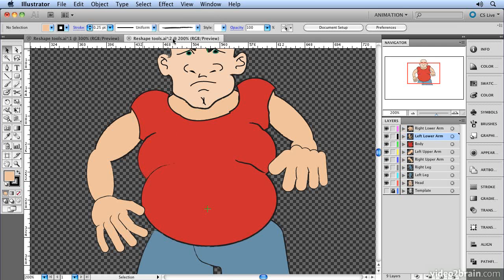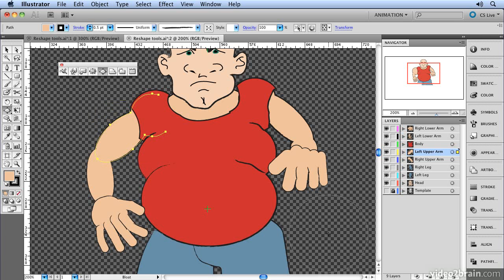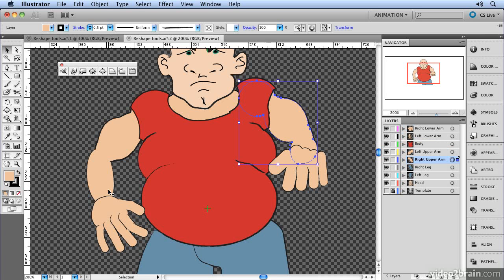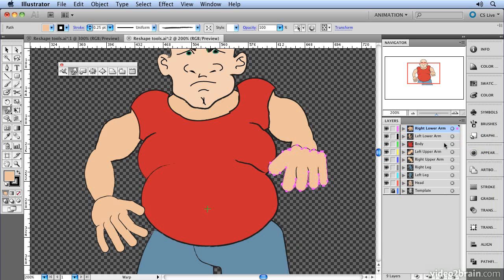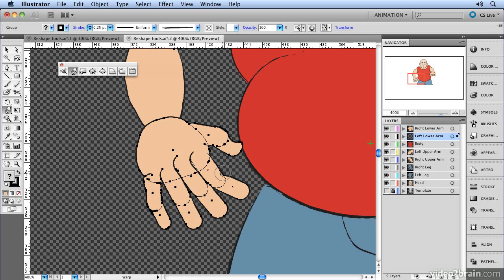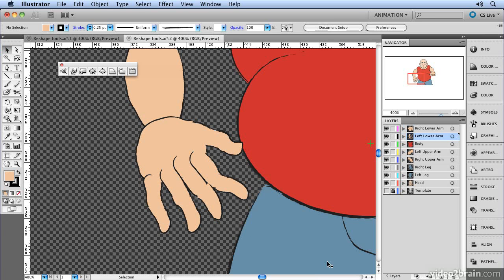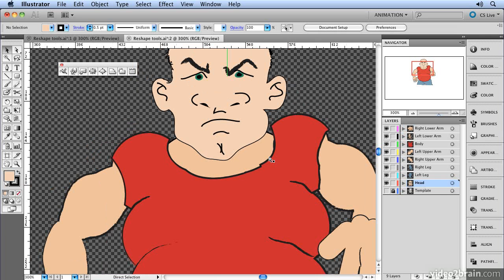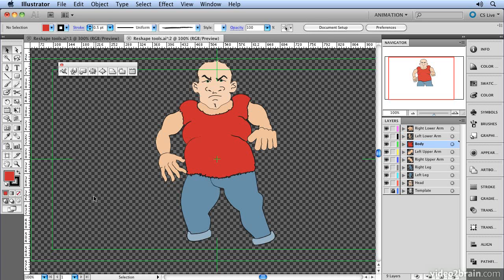Reshaping Tools in Adobe Illustrator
From my "Animated Character Design in Illustrator" workshop;

This workshop from author and animator Angie Taylor will teach you how to use Illustrator's tools and features to prepare 2D files for animation in Adobe After Effects.

This movie covers the Reshape tools in Adobe illustrator. See Angie use this feature on artwork for a 2D animation she created for the BBC.

The final workshop can be found on her website; angietaylor.co.uk